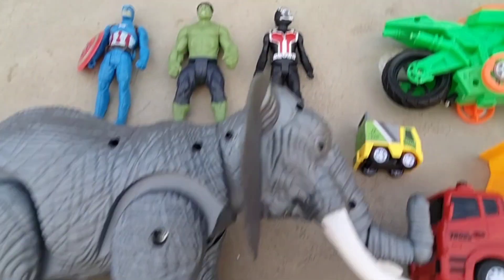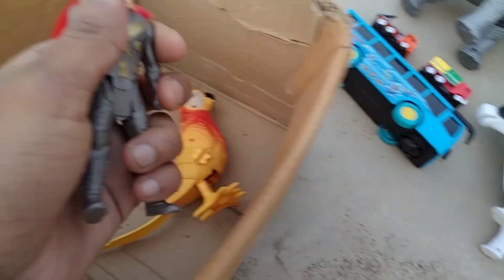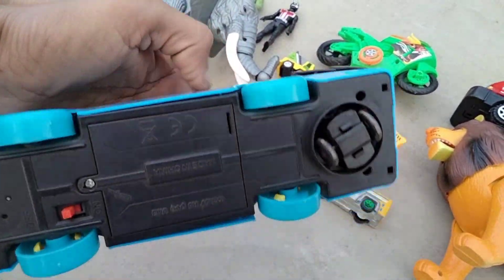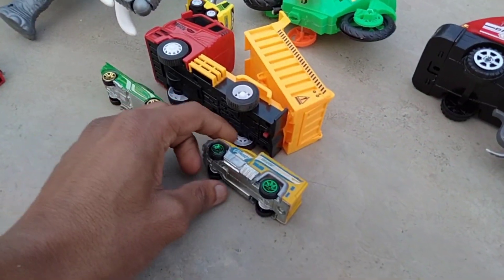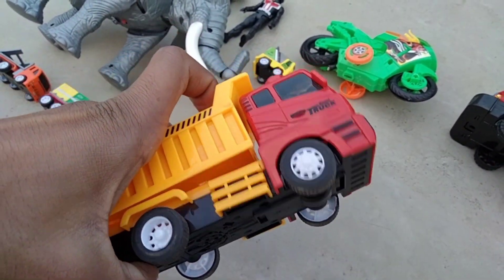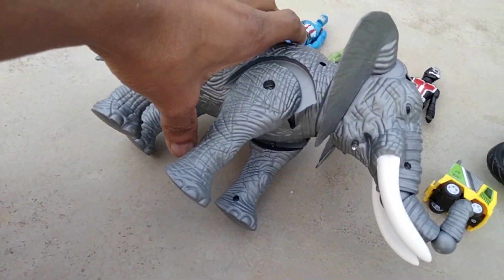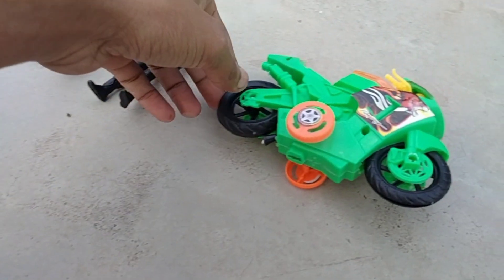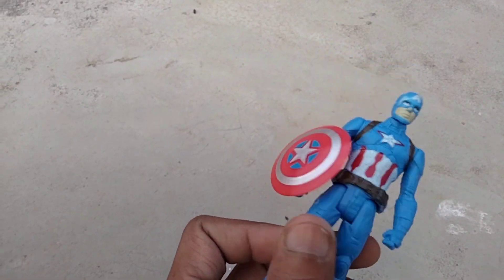Finding animals - battery operated cow lion and elephant, bus, truck, parrot, hulk, Spider-Man.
animals lion platicanimal ideas420m FindinganimalsbatteryoperatedcowlionandelephantbustruckparrothulkSpider-Man.

Keyword research:-